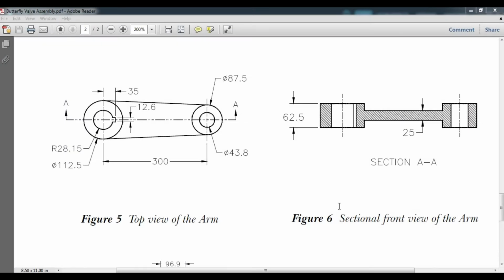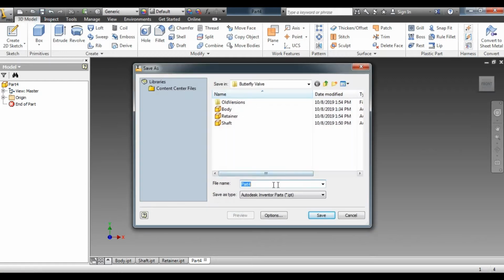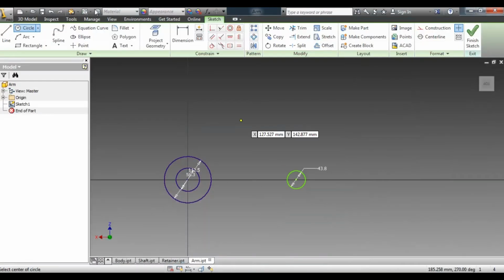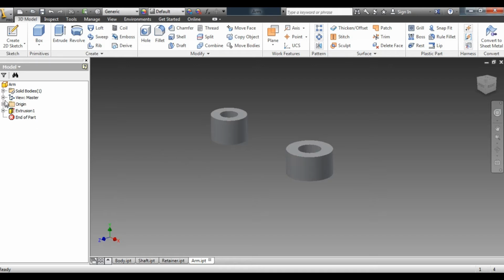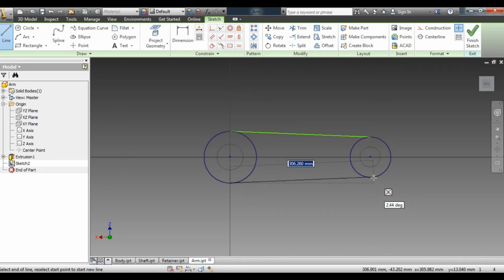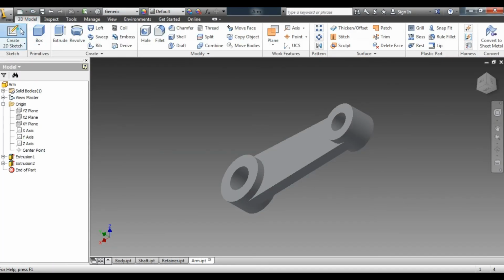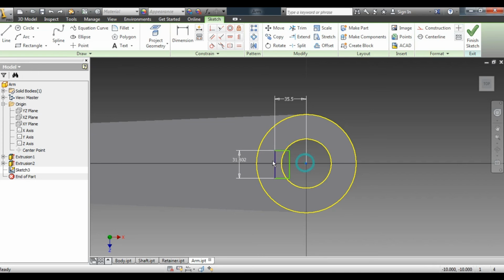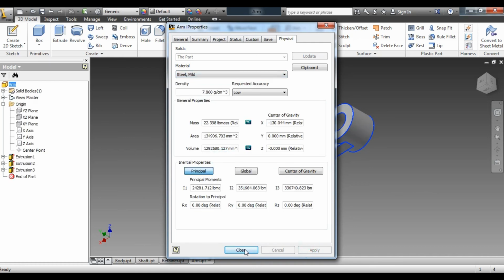Inventor Practice No 4 Butterfly Valve Part Diagram Arm